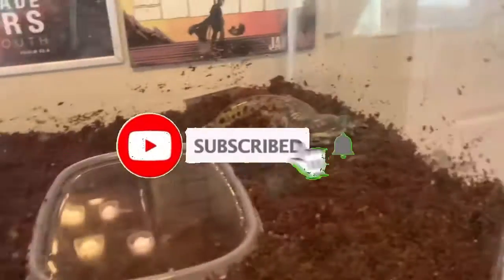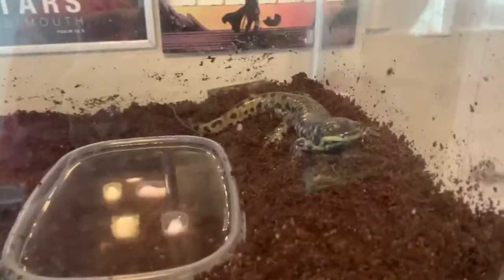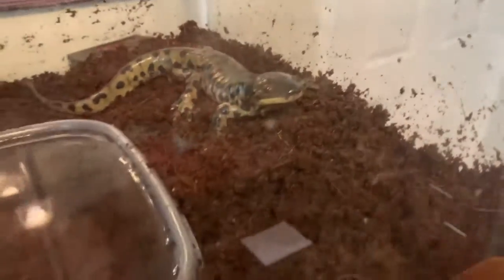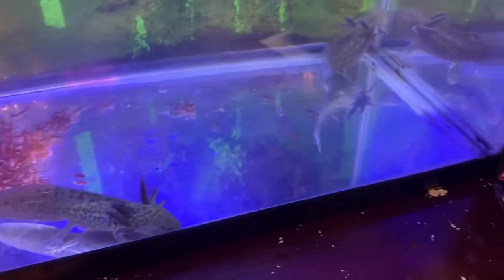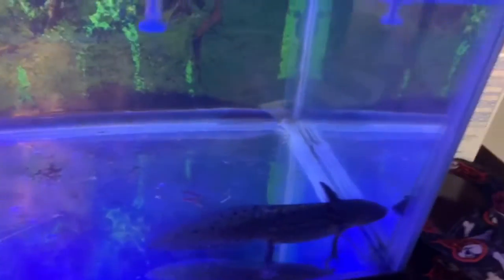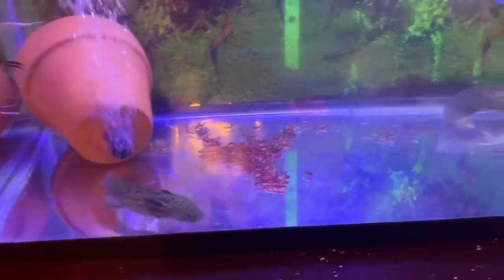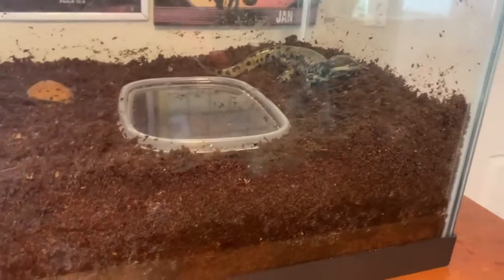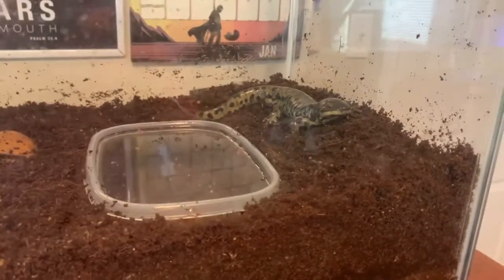Tiger salamander update